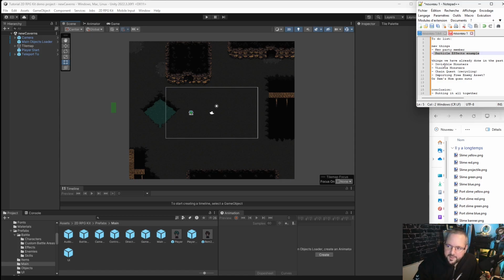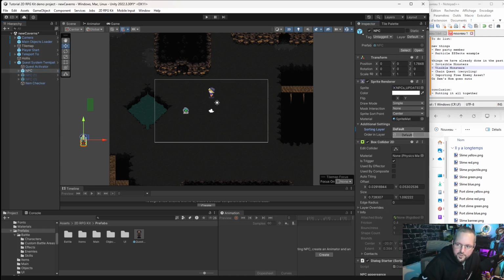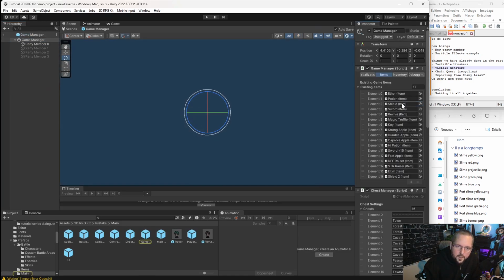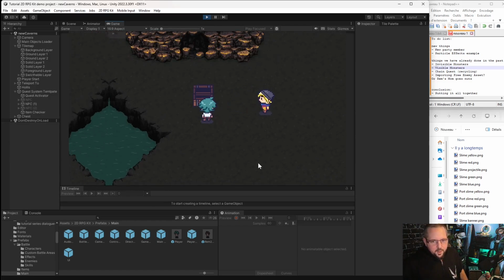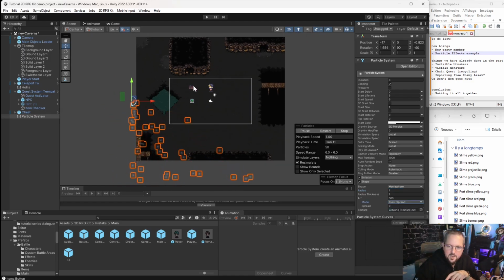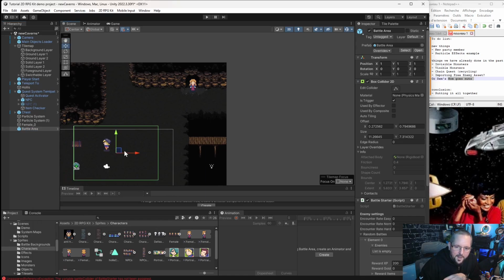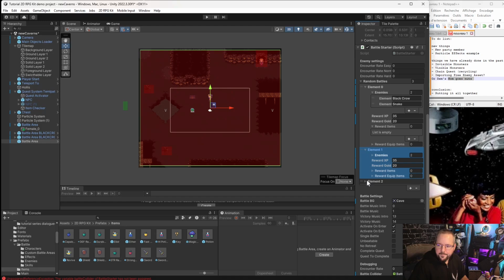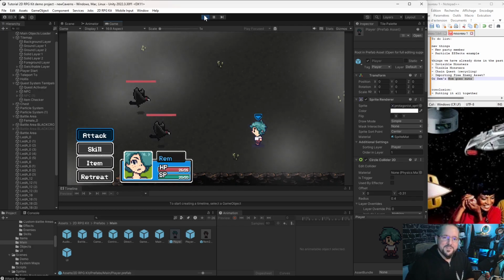Unity Tutorial Series - Episode 14 (English Version)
Websites of the free Assets used in this guide:
(use theses to follow along and thank the artists or use your own assets of course)

This tutorial series exist both in French and English, please watch whichever version suits you!

This is my twitch where I shall do live game dev sessions occasionally

Chapters:
00:00 – Intro and recap of the last episode
01:58 – I address why I won’t be doing a “bilingual” episode like episode 04 again
04:11 – We start by placing Hollis’ sprite, the new team member, into the scene
05:38 – Animating his sprite
07:26 – We prefab the quest ecosystem from episodes 09 and 10
09:37 – We add the new prefab into the new scene and make the NPCs invisible
12:00 – We configure the quest system that will add Hollis to the team
15:18 – We continue with replacing the dialogues
18:06 – I add some temporary dialogue lines to test the system
19:41 – Removing the obsolete door-opening Trigger for this scene
22:00 – I address the need to add a Trigger to deactivate Hollis' sprite when he joins the team
23:43 – I spawn a Chest to place the quest item that triggers Hollis joining the team, for testing
24:34 – Testing the system for the first time to see what remains to be done
25:33 – We find an invisible Collider that needs to be deactivated along with the sprite
28:36 – Continuing with troubleshooting so you can learn how the system works
30:16 – I try a wrong solution, but the right one comes at the next Time Stamp
31:26 – The solution was so simple!
33:11 – We move the trigger from NPC2 to NPC1 to deactivate the sprite, and everything works 100%.
36:05 – Basic tutorial on the particle generation system
45:25 – Moving on to get ahead of things for the next episode!
46:36 – I add the player’s mother as the guardian of the cave’s exit; we’ll develop her backstory in the next episode
48:01 – I duplicate an Enemy Prefab to create her as a fightable enemy
51:09 – I add some visible enemies and recycle the script from episode 8 to make them patrol
54:00 – I finish setting up the temporary Battle Area for the mother while it’s on my mind
54:31 – I continue setting up the crows with the patrol scripts
57:00 – I create the “invisible” battle zone
59:59 – I finish setting up the battle zone and get ahead by creating animated decorative rocks; stay tuned for the next episode for more!